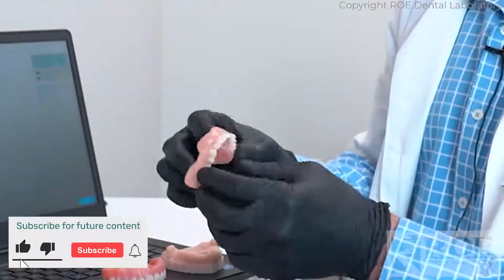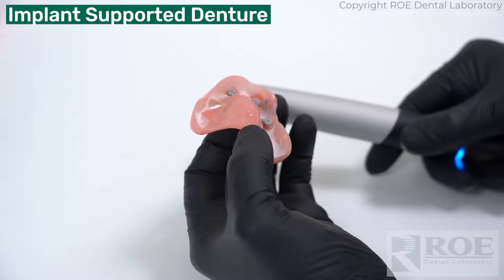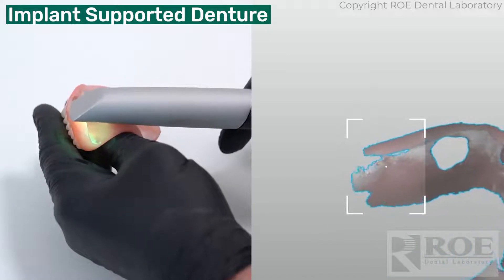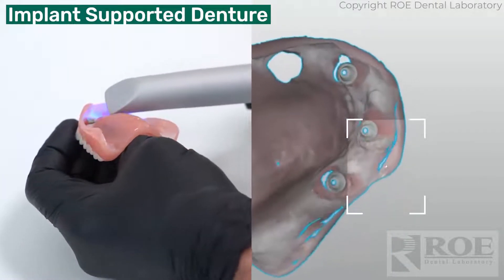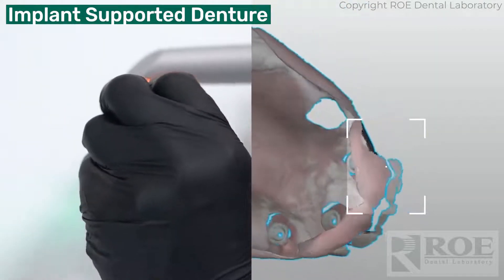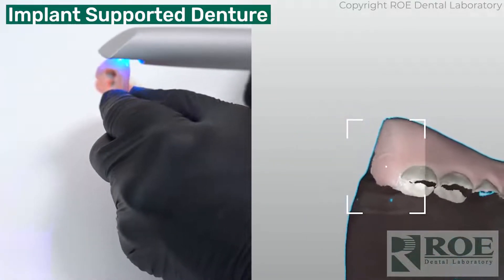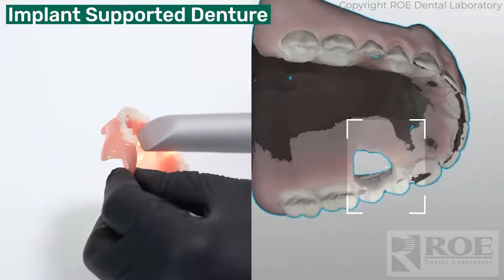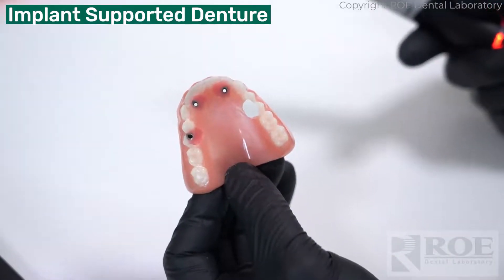Scanning for Full Arch - Implant Supported Denture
In this video series, Alan Banks (CCO, ROE Dental Laboratory) walks through the different techniques for scanning multiple full arch appliances. In this third scenario, we are covering the scanning of an implant-supported denture, with the fourth implant site void and needing to be picked up.

These scenarios are similar to what many doctors find themselves working with on a daily basis. For these scans, we will be using the new Straumann Virtuo Vivo IOS scanner.